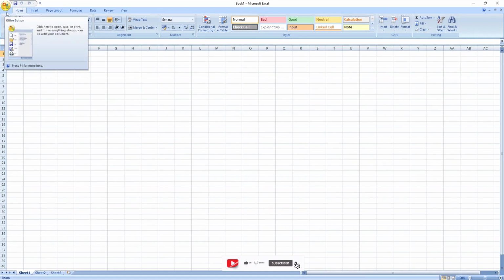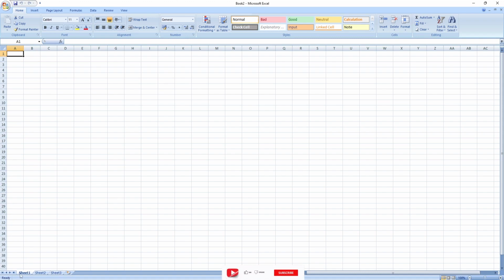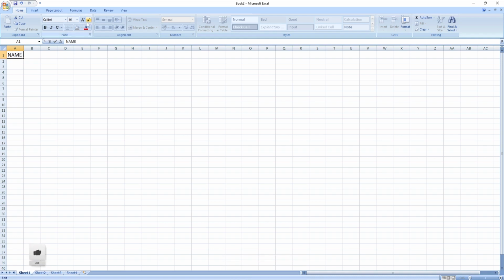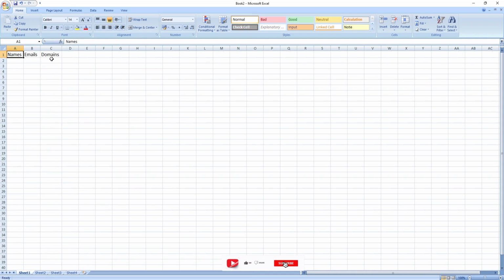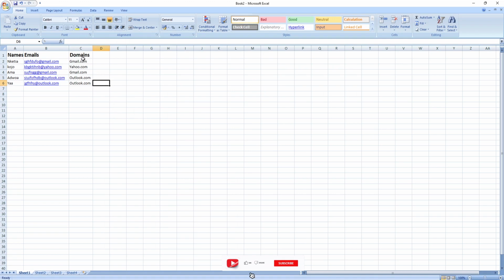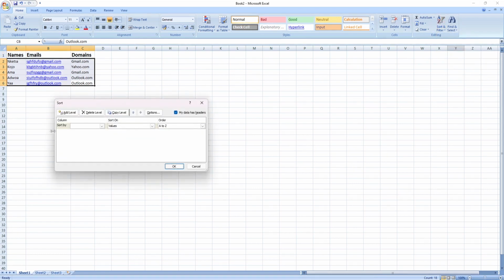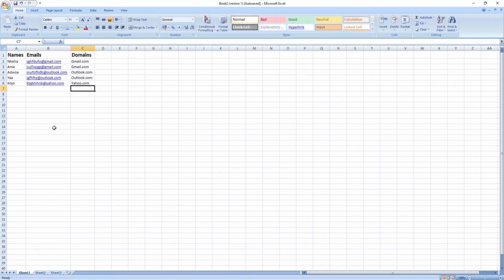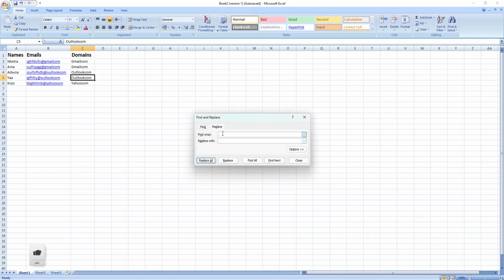The Data Entry Game-Changer: Excel Beginners Must See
EASY GUIDE: Ms EXCEL Beginner guide for DATA ENTRY. In this video I will guide you on how to use excel for data entry. This basic guide will change your data entry story.

Let's dive into the world of Data Entry with Microsoft Excel with this powerful beginner guide!

BITCOIN: bc1qnut3jff4takv0a527lajdx03gjpf2mpmmja0ps